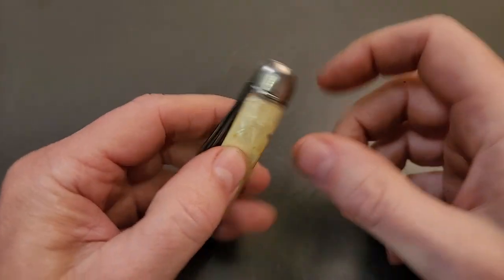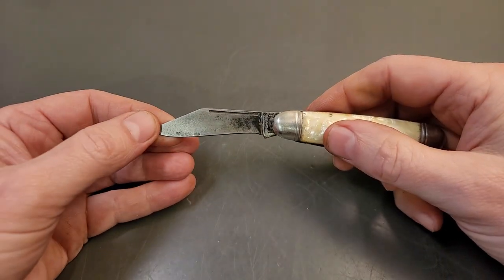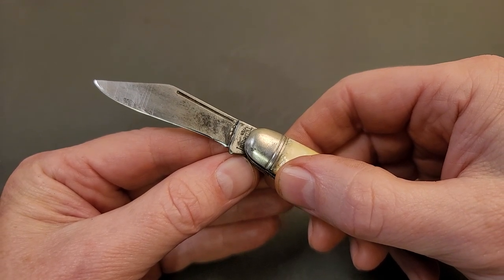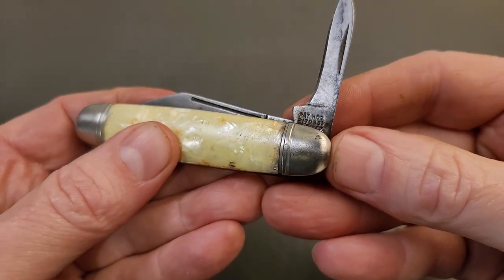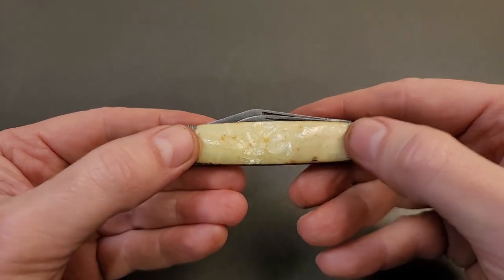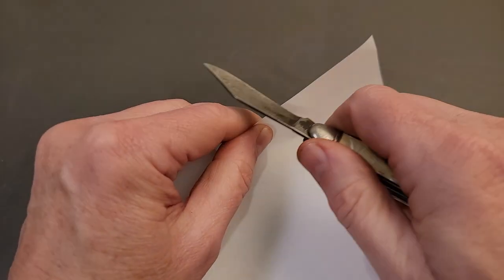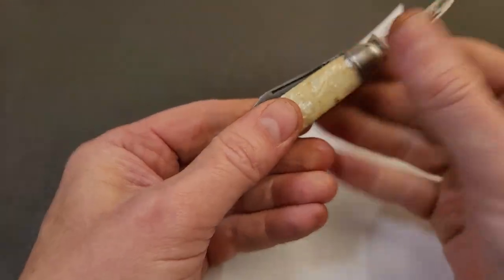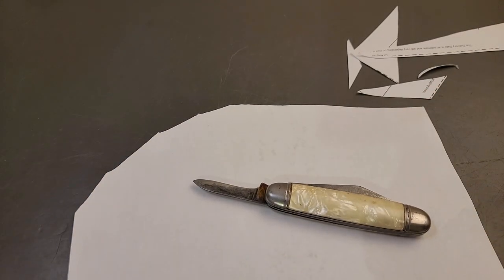Vintage Imperial Equal-end Jack Pocket Knife 🔪 🙂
Age: 1946-56
Scales Plastic Wrapped Cracked Ice / Imitation Mother of Pearl
Blades: Clip point w/ Long Nail Nick and pen Blade w/ Pat No.